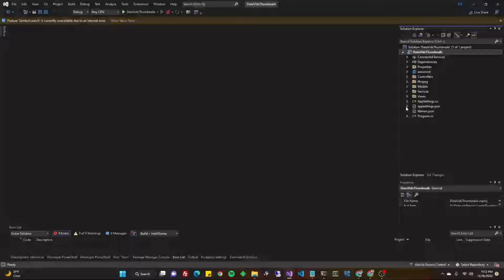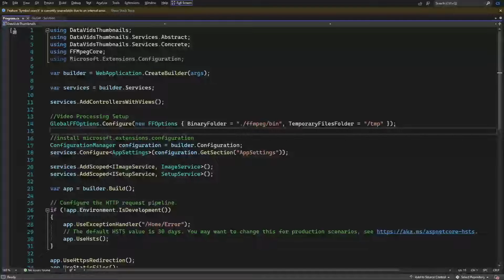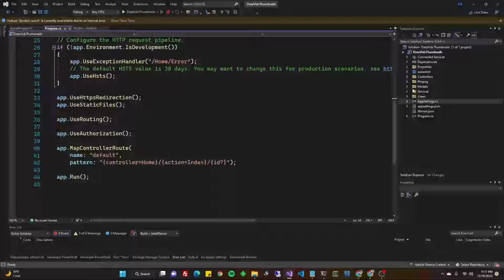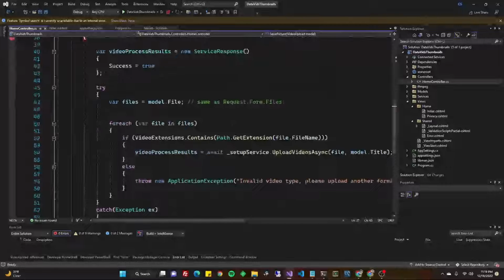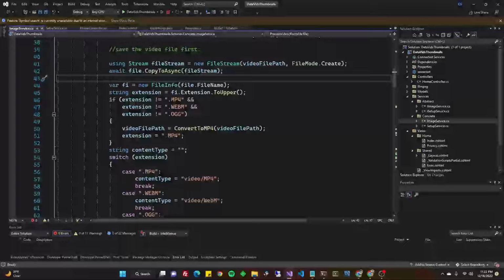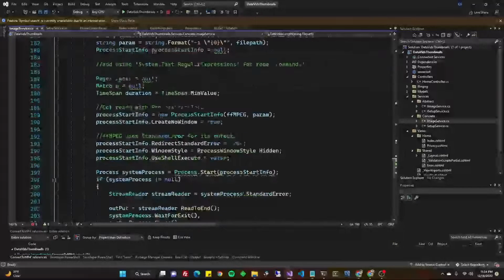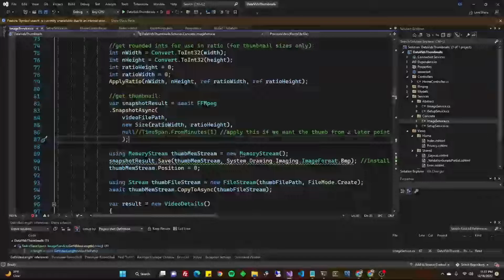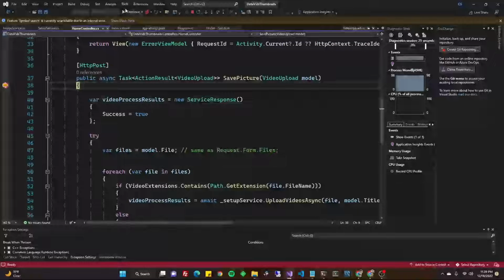Upload Videos & make Thumbnails in DotNet MVC (C#) using FFMPEG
Learn how to upload videos in MVC, and then process them using FFMPEG (directly in the filesystem to get video information, then using an open source dotnet library to make thumbnails!)